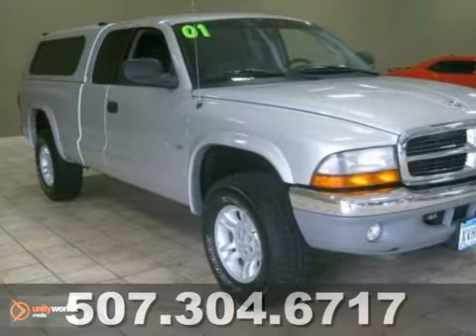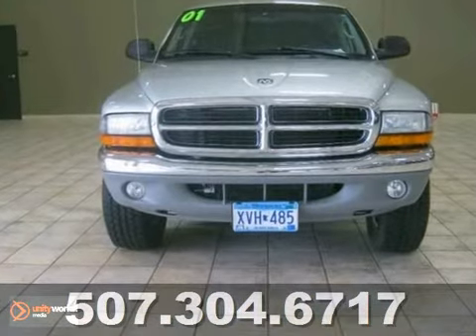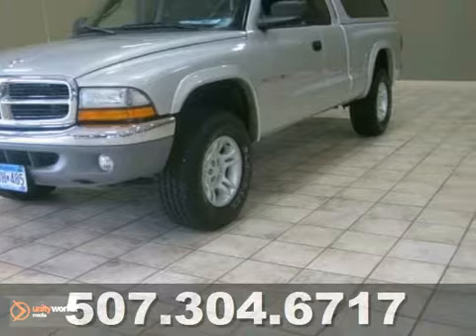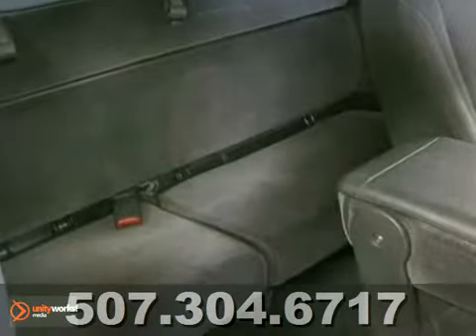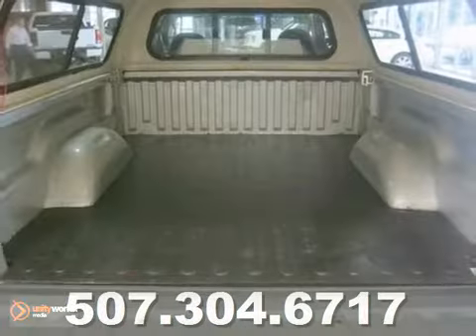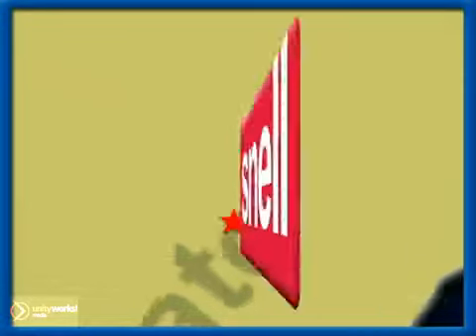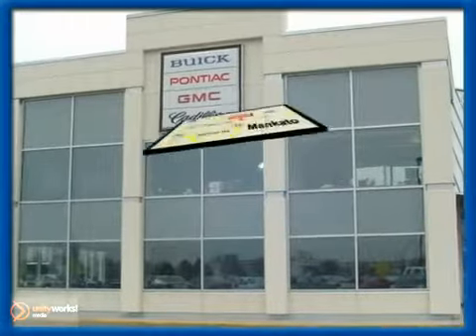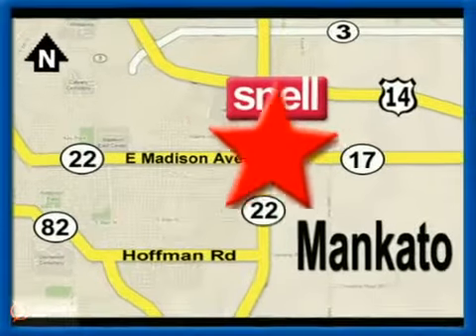2001 Dodge Dakota S316344A in Mankato Benning, MN - SOLD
SOLD - If you are looking for real value on a great used car, Snell Motors invites you to call and make an appointment to view this 2001 Dodge Dakota, stock# S316344A. We are conveniently located near Mankato Benning, MN and known for our great selection, reliability and quality. Call to take a look at this 2001 Dodge Dakota today.

Snell Motors
50218309
Mankato Benning MN, 56001